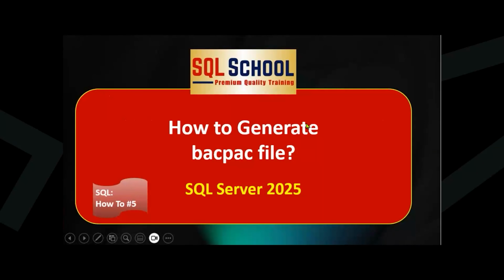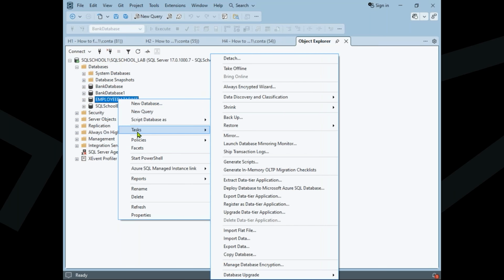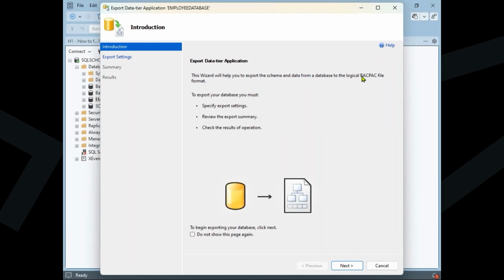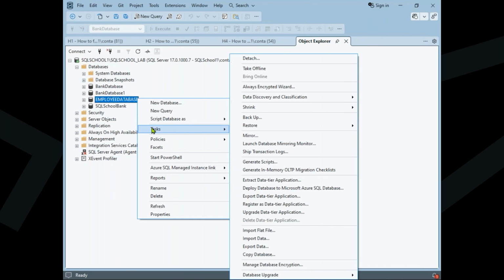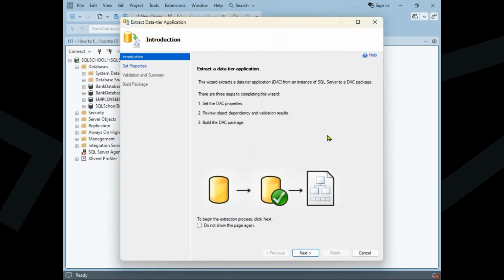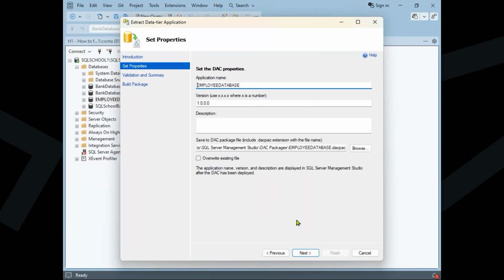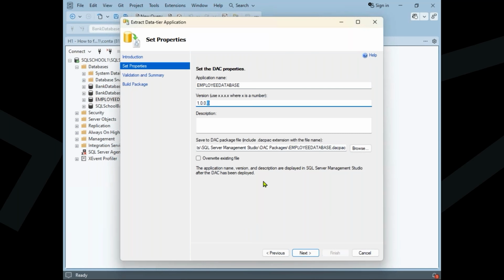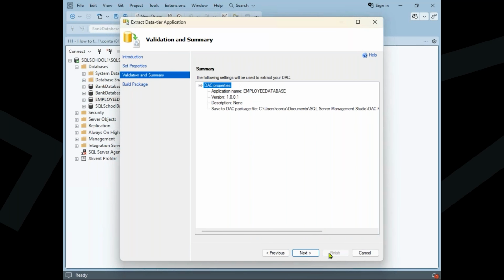How to generate bacpac & dacpac files in SSMS ? | SQL SCHOOL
How to generate bacpac & dacpac files in SSMS